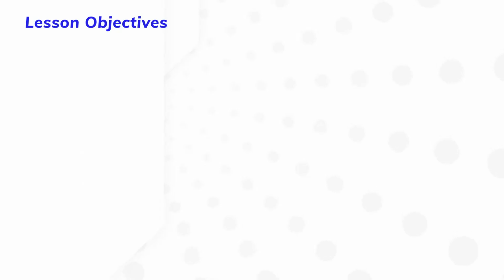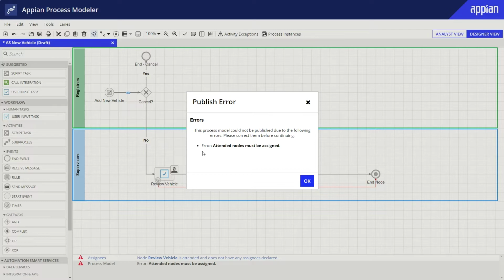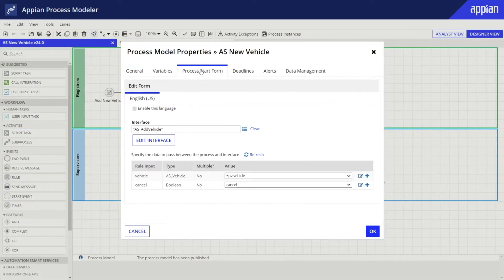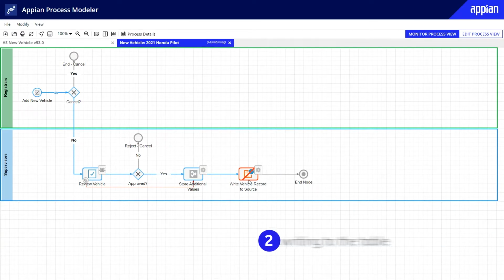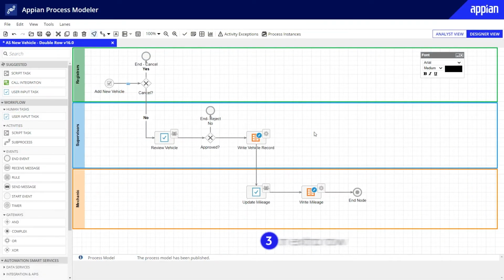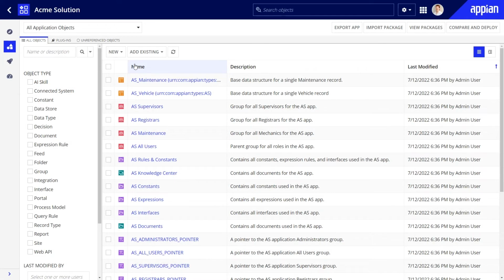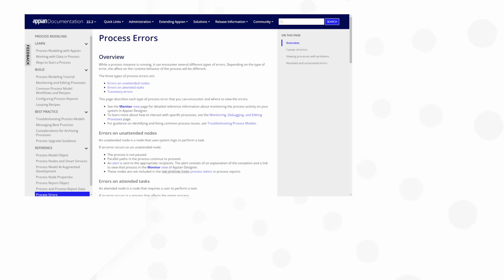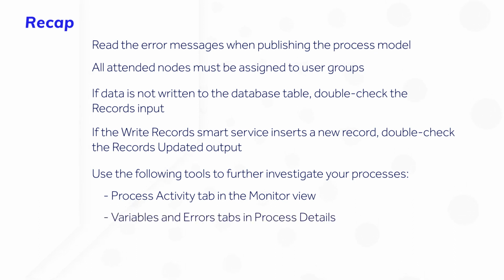How to Troubleshoot Your Process Model | Appian Process Modeling 101 (Video 9/10)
Learn how to resolve common process errors and other tips for troubleshooting your Appian process model.

Video 9/10 in our Process Modeling 101 series.